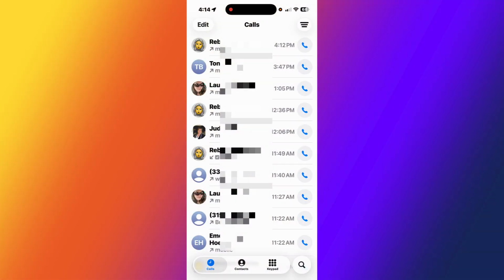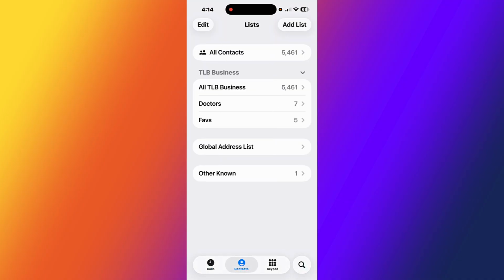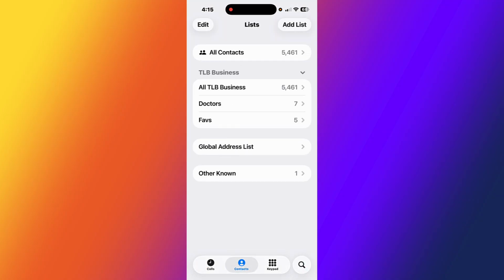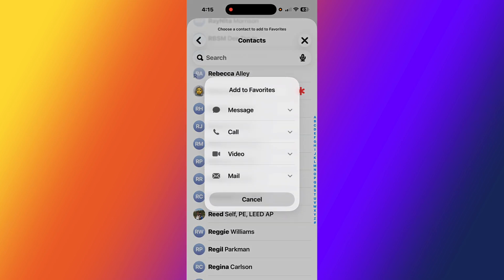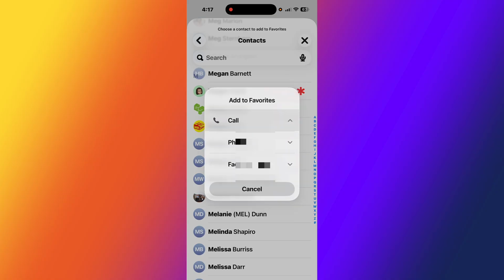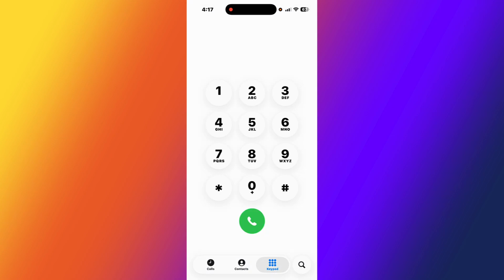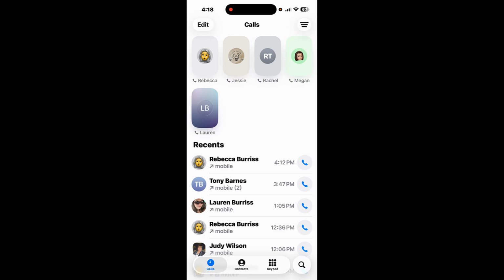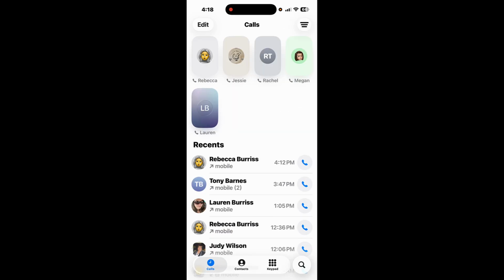iPhone Favorites Explained – Add Important Contacts Fast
Want quick access to your most important contacts on your iPhone? In this video, you’ll learn how to create and manage your Favorites list inside the Phone app.

BTW - I found a great iPhone tripod stand

I walk you through exactly how to add contacts to your Favorites and where to find them so you can call, text, or reach out quickly without searching through your full contact list.

This is a great feature for staying connected with family, friends, or important contacts, especially if you want a simpler and faster way to use your iPhone.

If you're new to iPhones or just want to make things easier, this step-by-step guide will help you feel more confident using your device.

1. iPhone Favorites Explained – Add Important Contacts Fast
2. How to Add Favorites on iPhone (Easy Step-by-Step Guide)
3. iPhone Call Favorites – What It Is and How to Use It
4. Never Lose Important Contacts Again – iPhone Favorites Guide
5. iPhone Favorites List Setup (Perfect for Beginners & Seniors)
6. How to Create and Find Favorites on iPhone
7. iPhone Phone App Tips – Set Up Favorites the Easy Way
8. Quick iPhone Tip: Add Contacts to Favorites in Seconds
9. iPhone Favorites Not Showing? Here’s What to Do
10. Simple iPhone Favorites Tutorial for Beginners